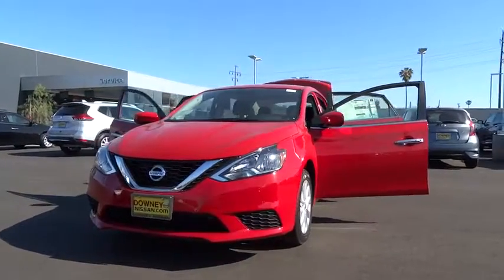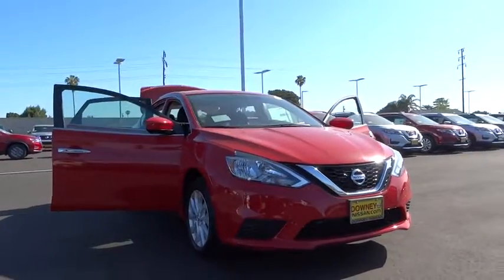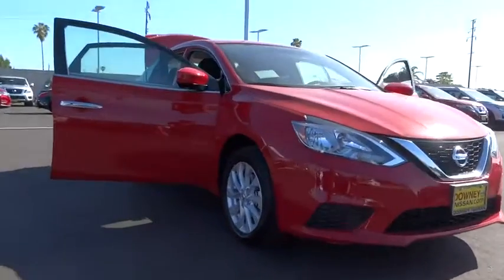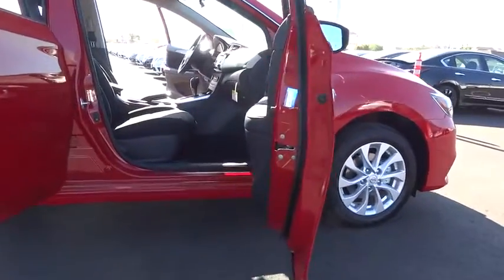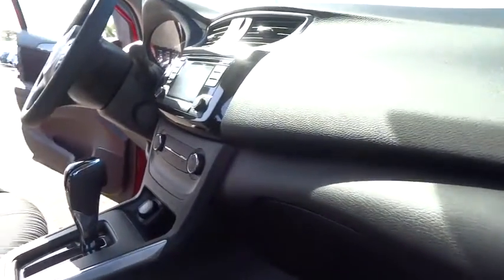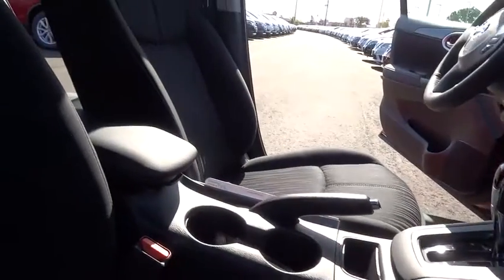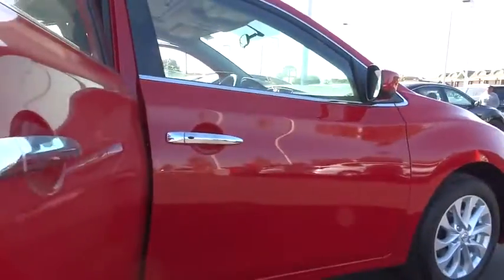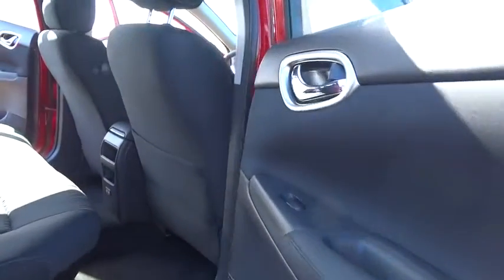2017 Nissan Sentra Cerritos, Los Angeles, Buena Park, South Bay, Downey, CA 171715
2017 Nissan Sentra

Downey Nissan
7550 Firestone Blvd